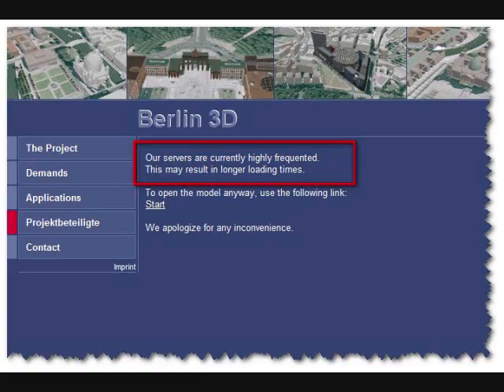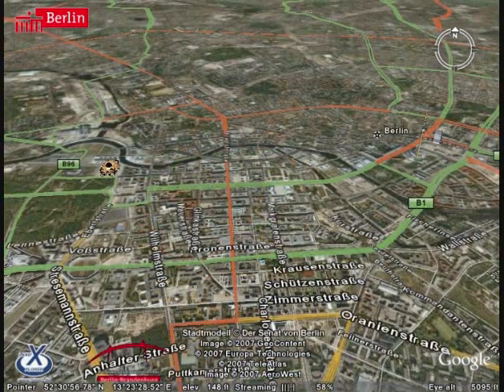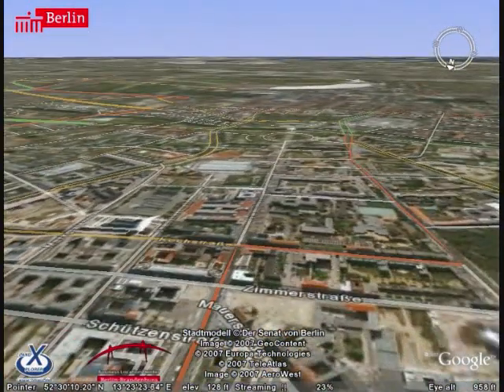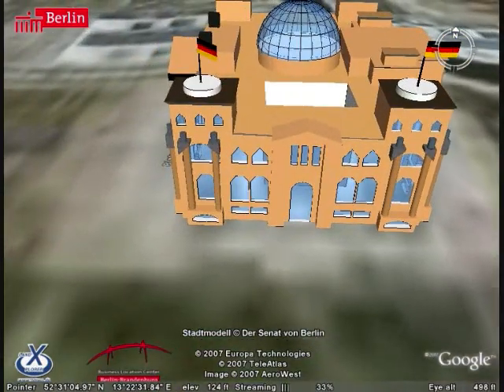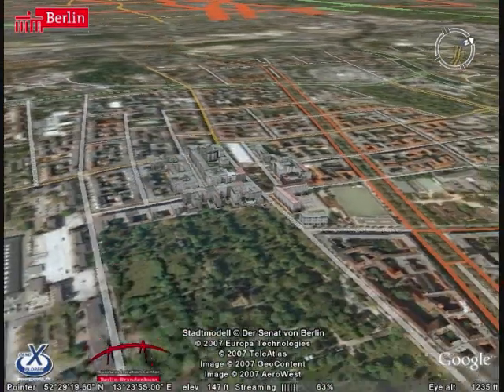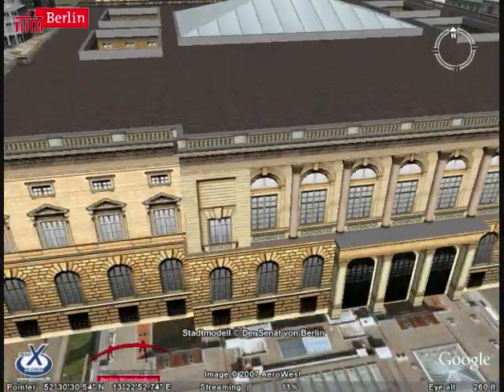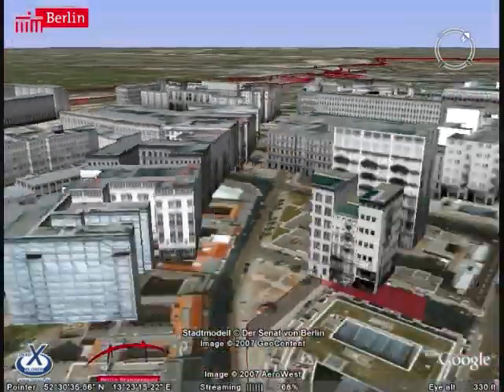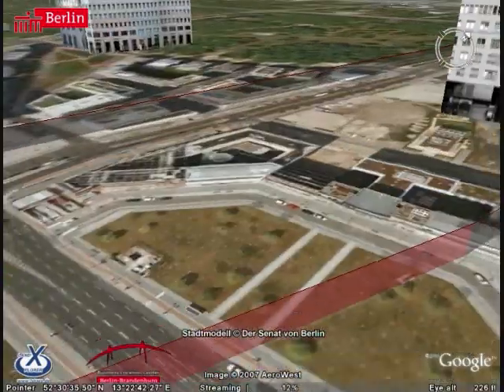Google Earth Berlin 3D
German organization published 44,000 buildings in Google Earth.